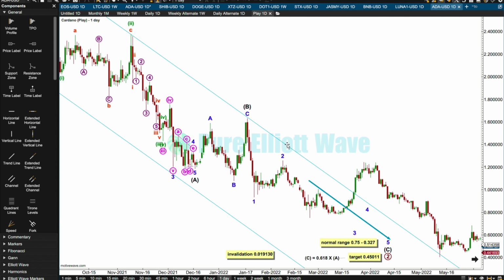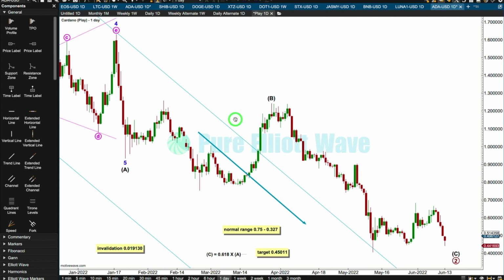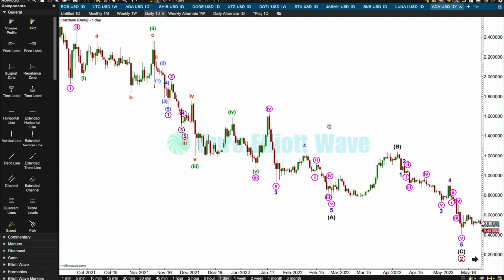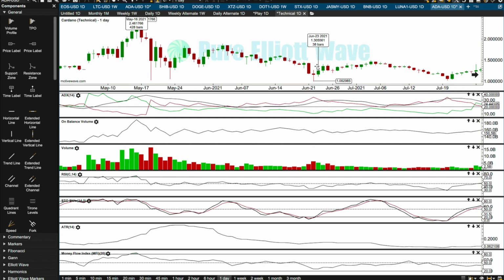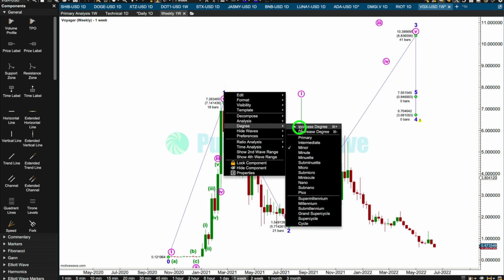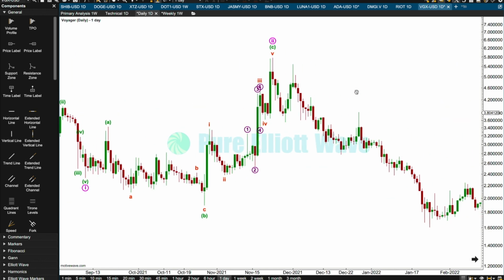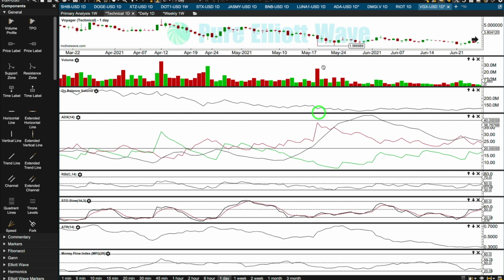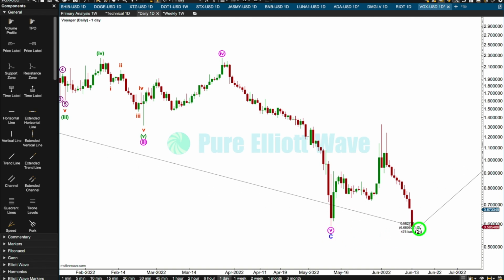Cardano ADA-USD and Voyager VGA-USD: Elliott Wave and Technical Analysis on 13th Jun 2022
Cardano ADA-USD and Voyager VGA-USD Elliott Wave Technical Analysis on 13th June 2022

Chapters:
0:00 Introduction
0:43 updating Cardano Elliott wave count
6:44 Technical Analysis Cardano
11:11 updating Voyager Elliott wave count
16:00 Technical Analysis Voyager
21:57 Goodbye

Comments Policy:

it here.